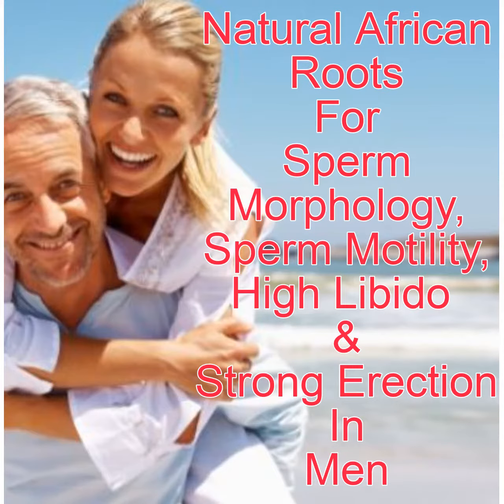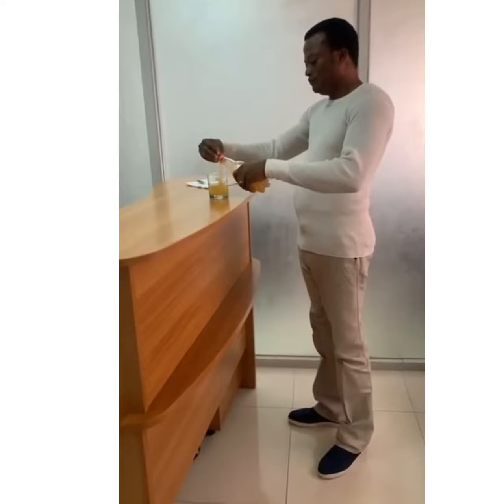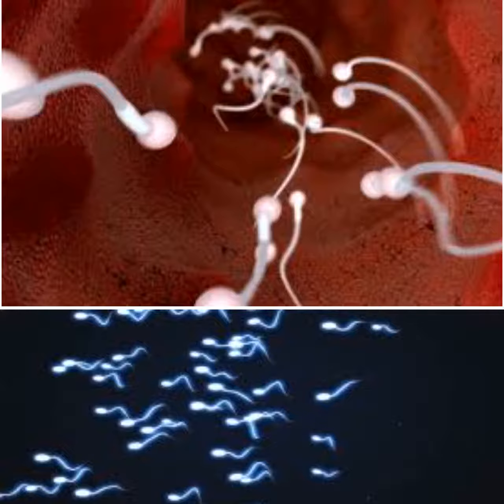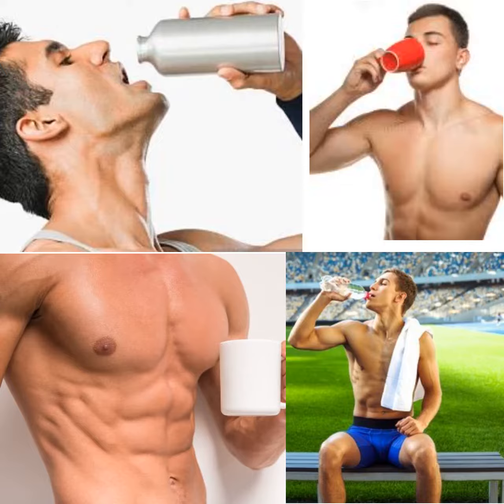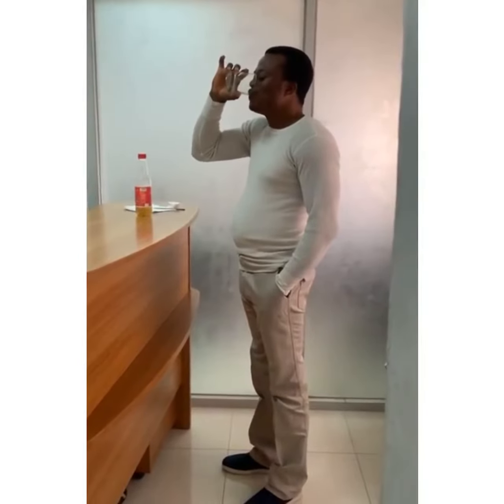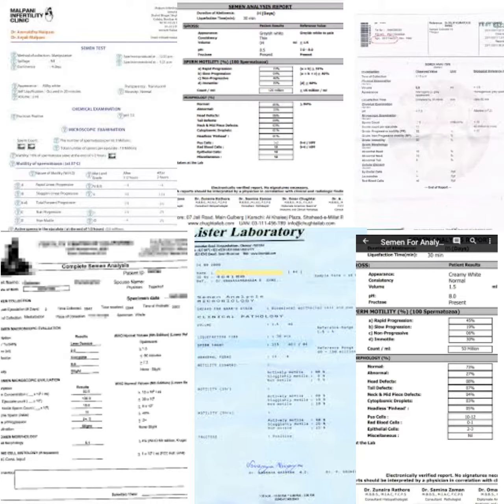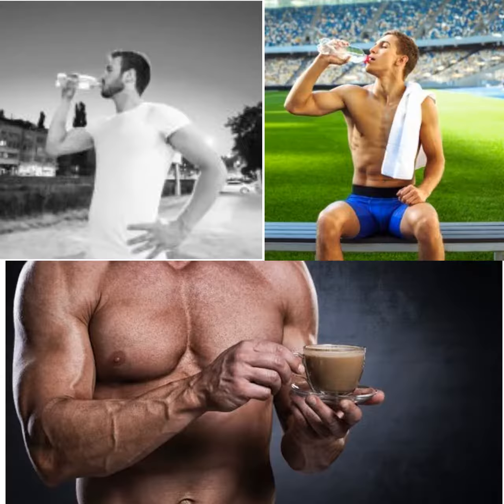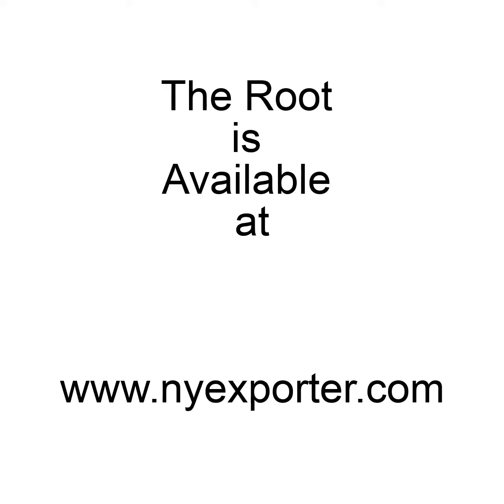Natural Cure for Low Sperm Count, Abnormal Shaped Sperm, Strong Erection & High Libido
Sperm Morphology is the shape of your sperm while Sperm motility is the ability of sperm to move efficiently in a favorable or unfavorable environment/condition.
However, having higher amounts of abnormally shaped sperm has been associated with infertility in some of our studies.
Our Family inherited Natural Root mixture is the cure and solution to abnormally shaped sperm, low sperm count, watery sperm, smelly sperm, dirty and discolored sperm and infertile sperm.
This Natural root has no side effect because of its natural state.
It is void of any chemical, addictive or biological substances,it is purely in it's natural form.
It has been tested on more than 50 men that all showed positive results.
This root has shown excellent results in increased sperm count,
Normal shaped sperms,
Thick sperms that will not come out during or immediately after sexual intercourse and Fresh fertile sperms.